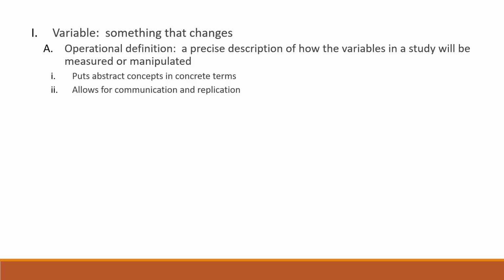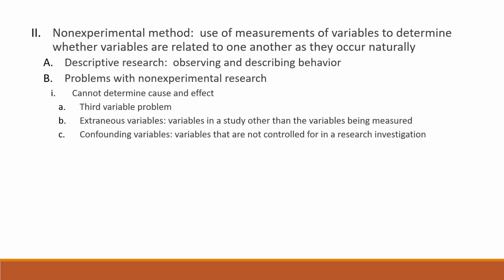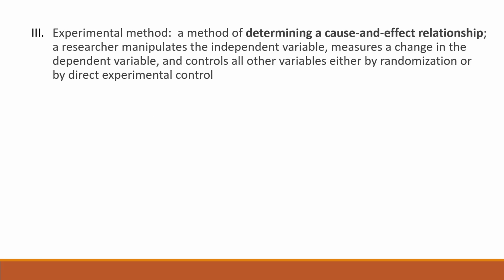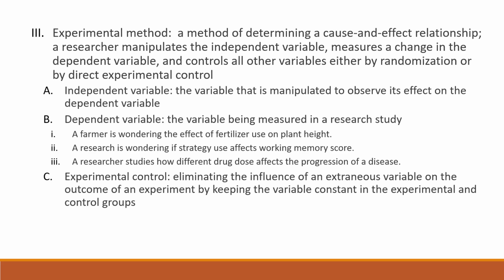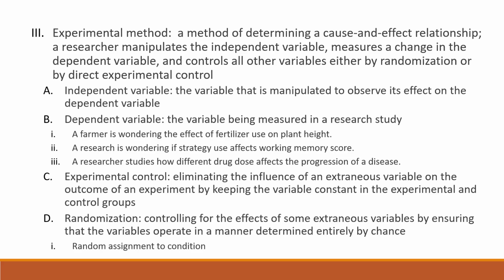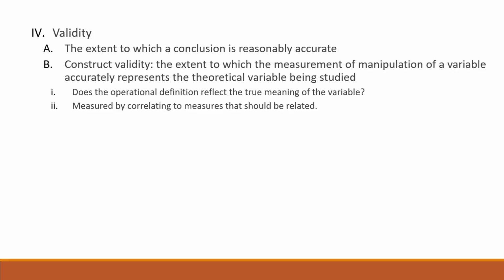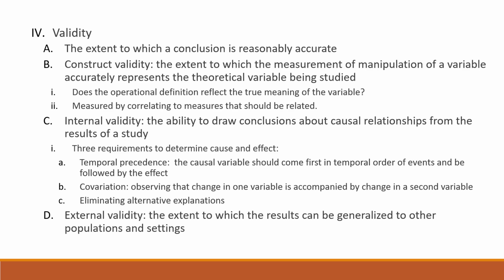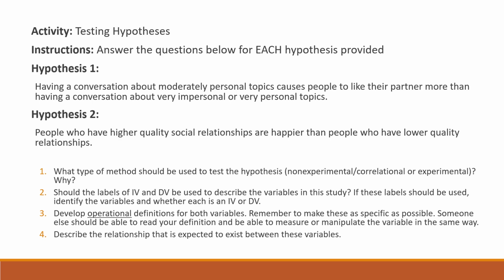Ch 4 Fundamental research issues